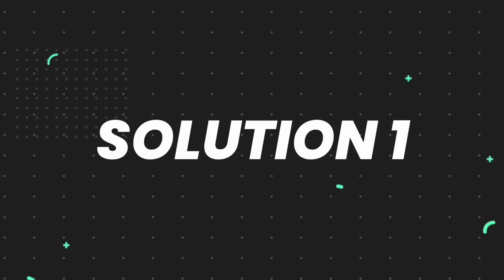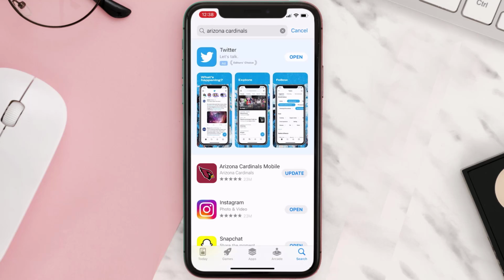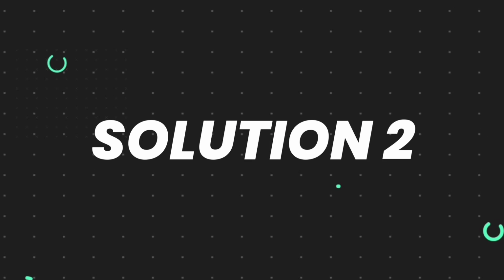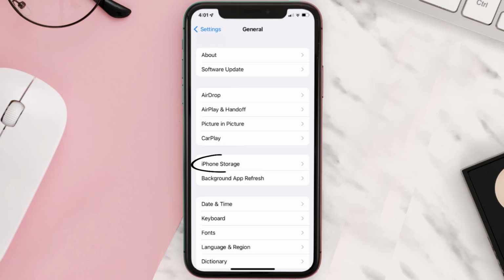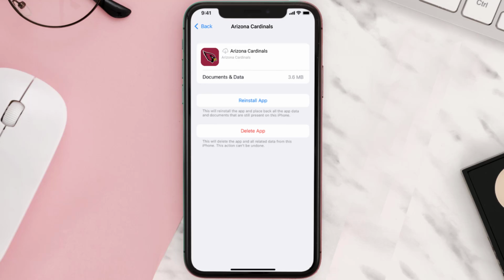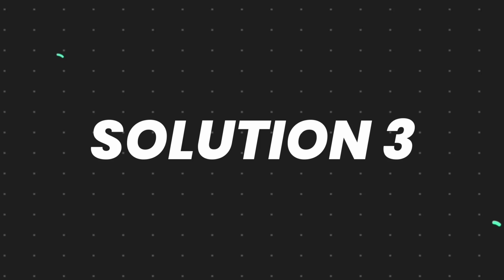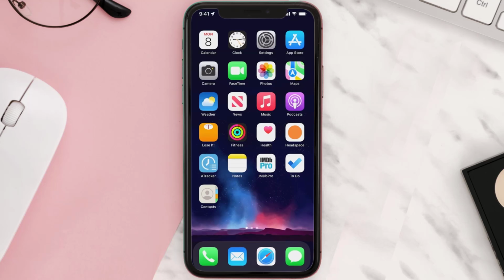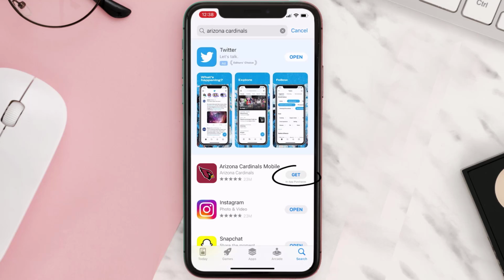Arizona Cardinals App Not Working: How to Fix Arizona Cardinals App Not Working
In this video, I'll show you How to Fix Arizona Cardinals App Not Working. This is the easiest and fastest way to Fix Arizona Cardinals App Not Working. Make sure you watch until the end of this video to find out How to Fix Arizona Cardinals App Not Working on Android and iPhone. These methods work on Android as well as iOS 11, iOS 12, iOS 13 and iOS 15. Hope you enjoy!

Video Parts:
00:00 Intro: How to Fix Arizona Cardinals App Not Working
00:07 1.Solution: Update Arizona Cardinals App
00:26 2.Solution: Clear Arizona Cardinals App cache files
00:55 3.Solution: Delete and Reinstall Arizona Cardinals App
01:17 Outro: Ending